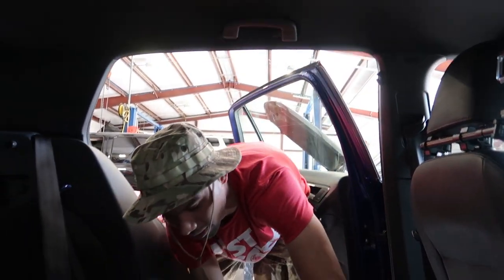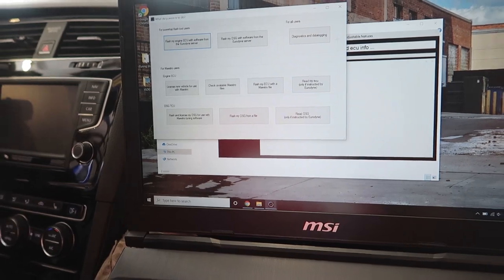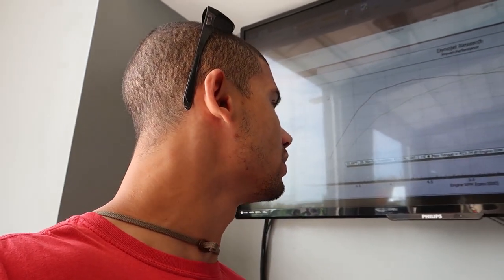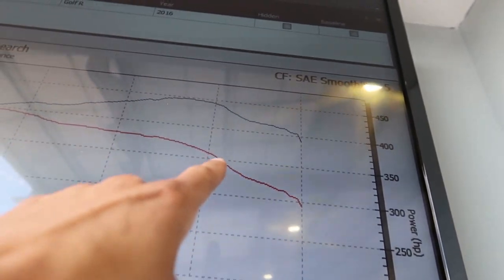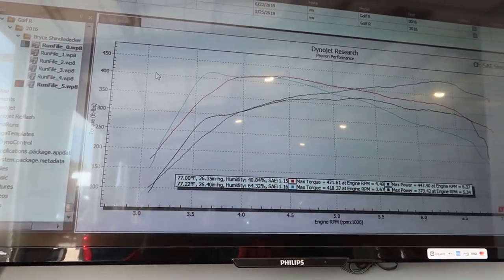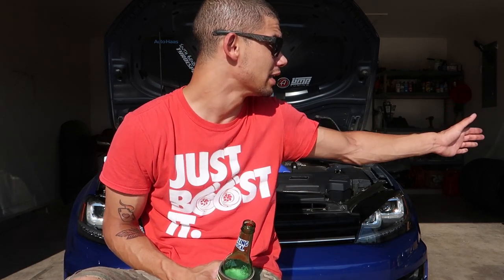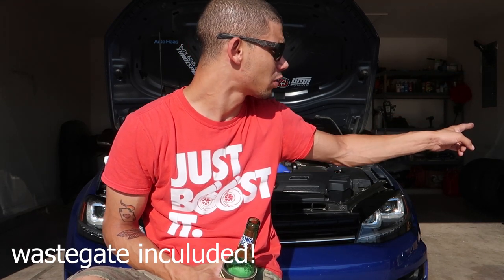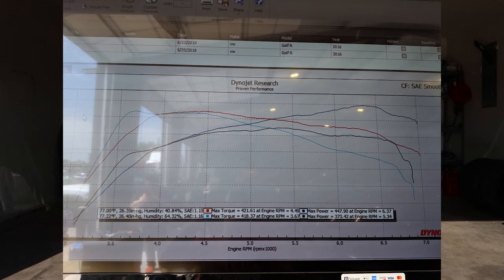Stage 3+ EQT Vortex Dyno Results! | Mabotech Tuned | MK7 Golf R